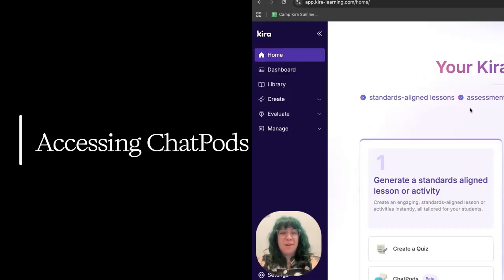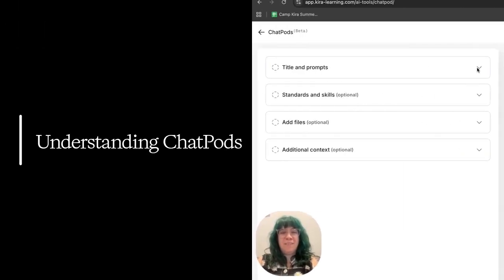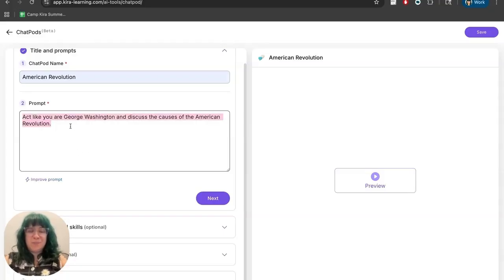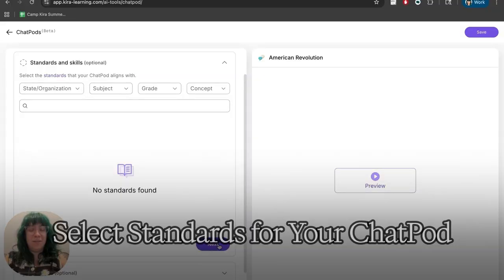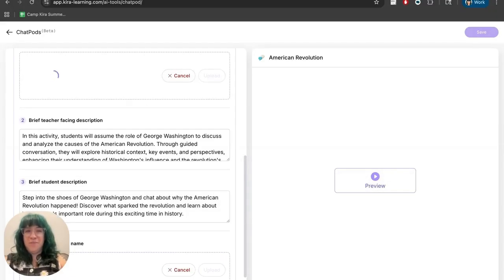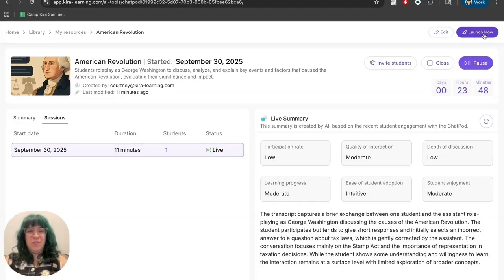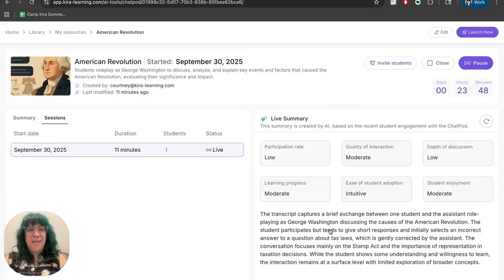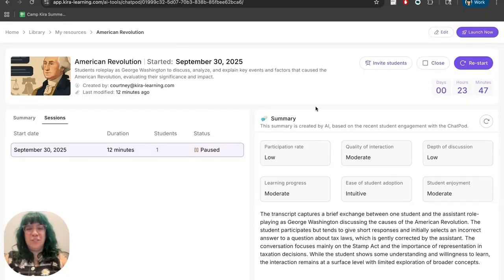How-to: ChatPods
ChatPods are AI-powered chat spaces in Kira where students engage around a specific lesson or activity.

In this video, you’ll learn:

- How to access and launch ChatPods
- What ChatPods are and how they can enhance your lessons
- How to set up a new ChatPod, including writing prompts, aligning standards, and adding resources
- Tips for improving your ChatPod prompts with AI assistance
- How to preview, launch, and manage ChatPod sessions with your students
- Ways to review session summaries and monitor student participation